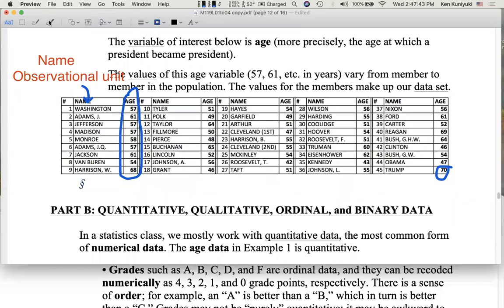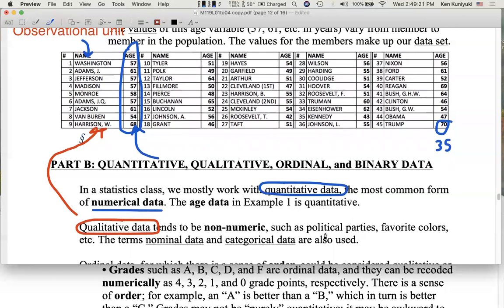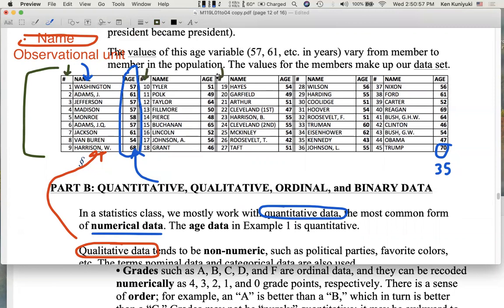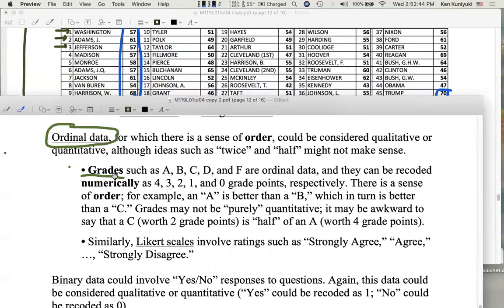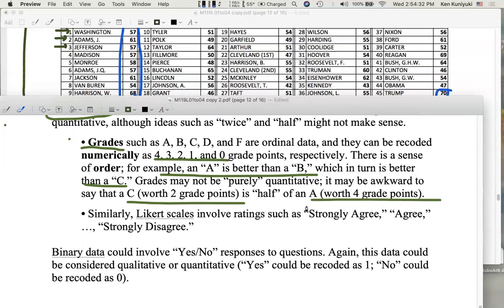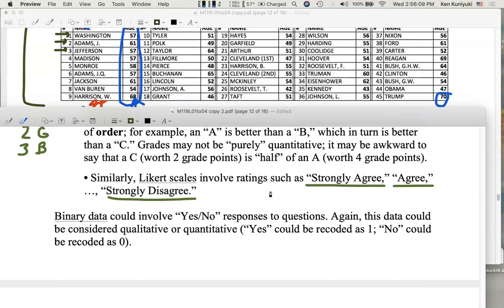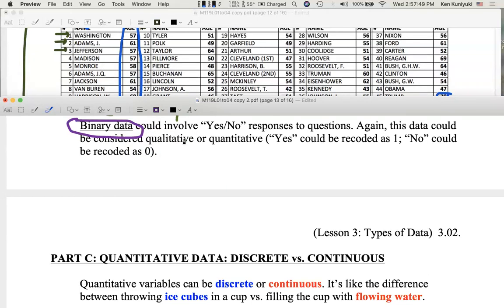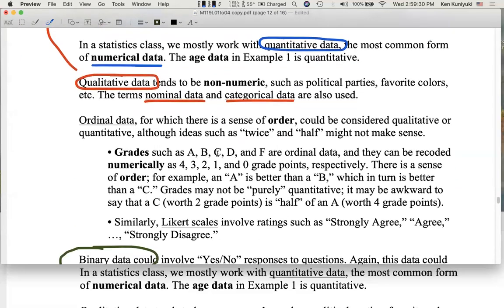Math 119, Day 1, Part 7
Lesson 3: Types of Data: Quantitative, Qualitative, Ordinal, Binary Data